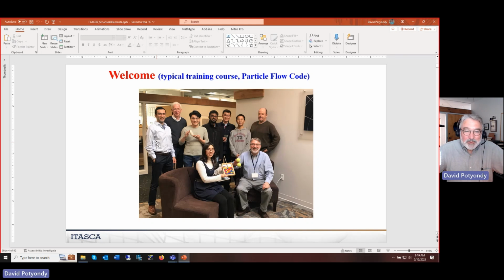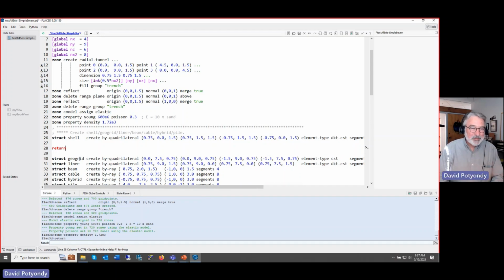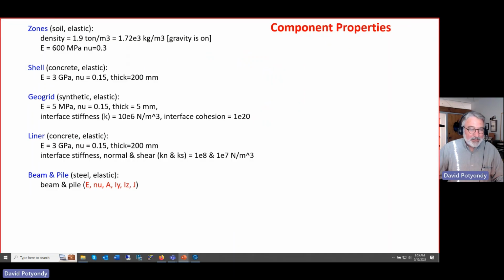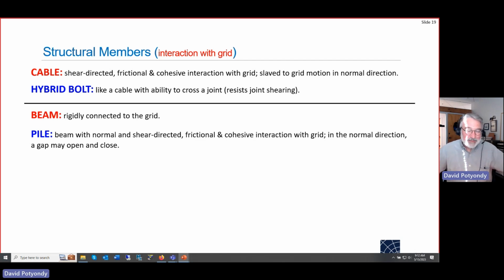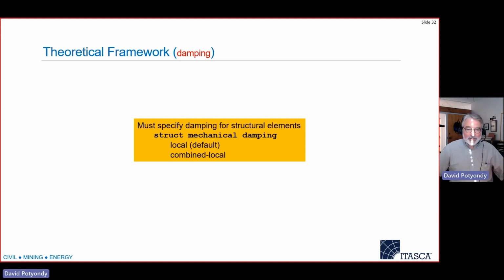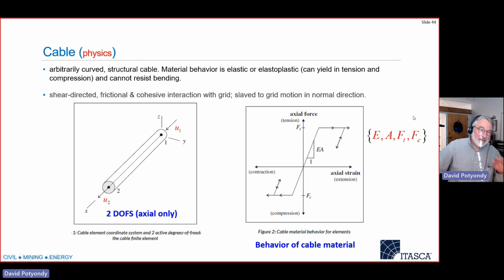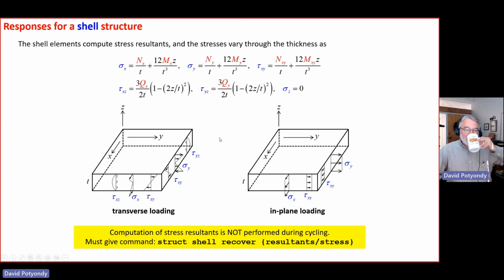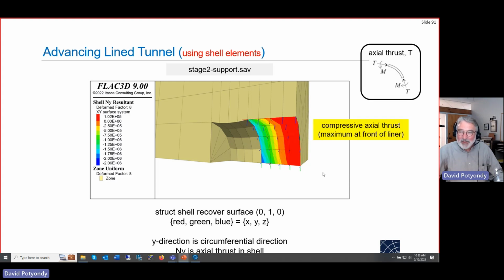FLAC3D 9.0 Structural Elements Tutorial | Beams, Liners, and Structural Interaction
This FLAC3D 9.0 training video introduces structural elements used to simulate support systems and structural interaction within your model. Learn how to create and assign elements such as beams, liners, and structural interfaces to represent support structures like bolts, walls, and tunnel linings.

This tutorial is part of the FLAC3D 9.0 Introductory Course and is ideal for users modeling geotechnical or civil engineering problems where structure–ground interaction is a critical component of the analysis.